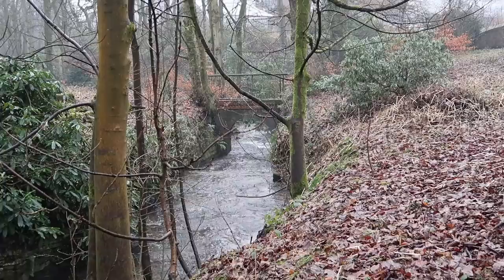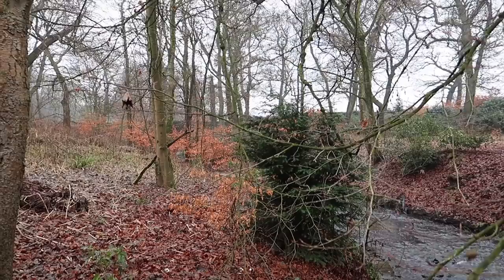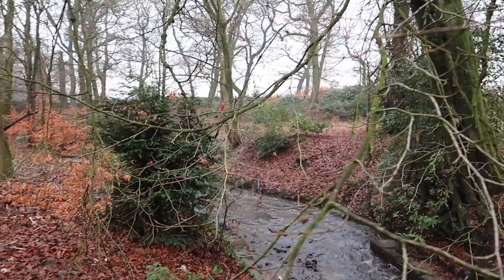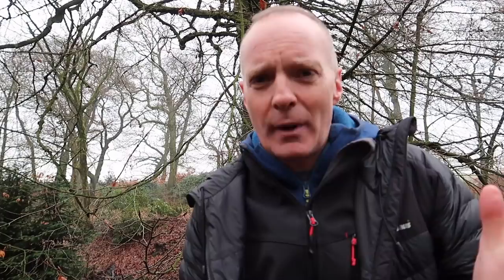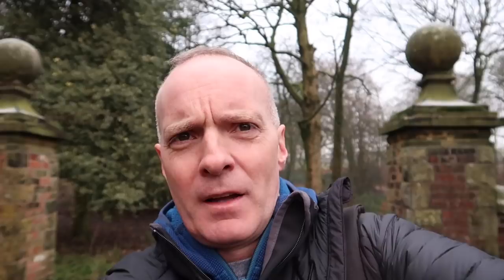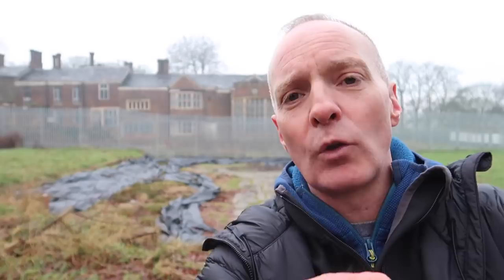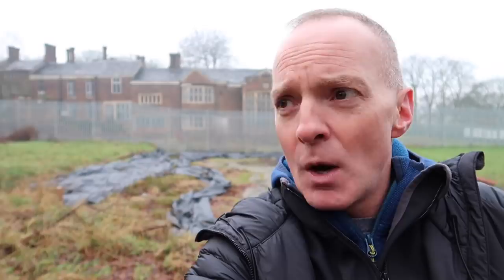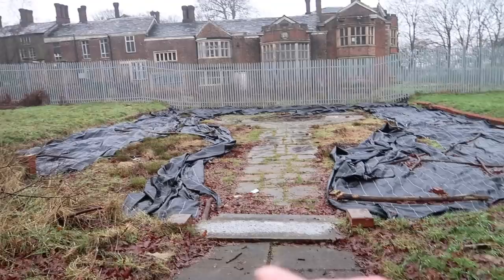An Old House, Hidden in the woods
This is the story of an old house hidden in the woods. The House is Hopwood Hall in Middleton Manchester UK. This is a very old stately home now abandoned and dilapidated. We explore the grounds and learn about the history of this historical manor house in manchester Britain. This house is 600 years old and was home to the Hopwood family since 1426.